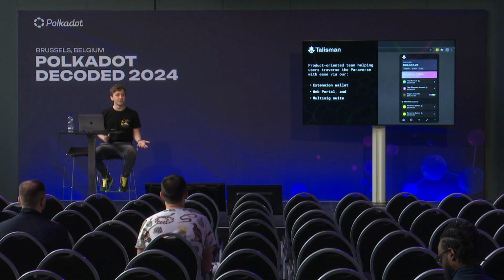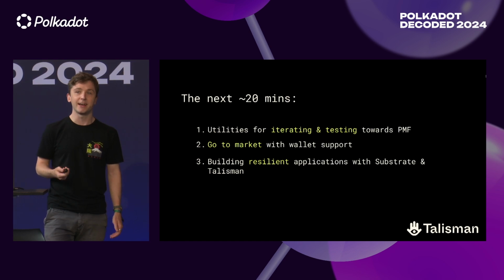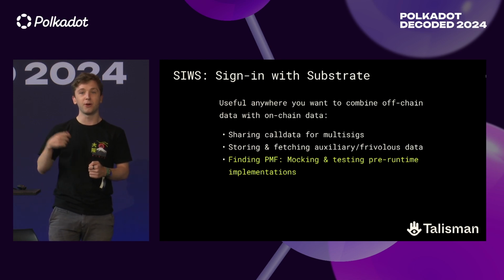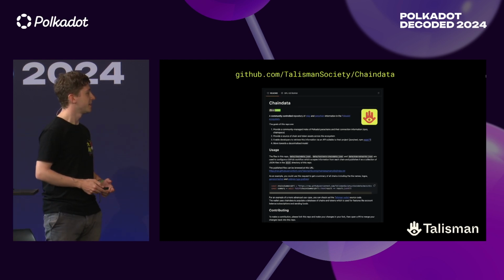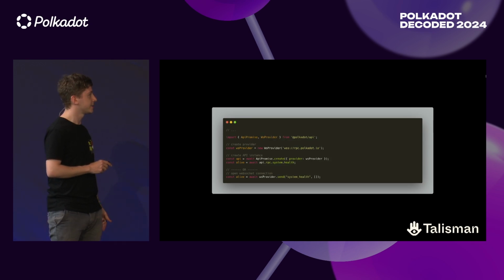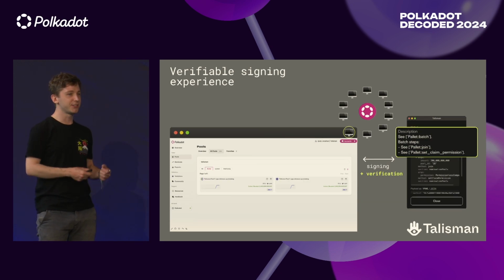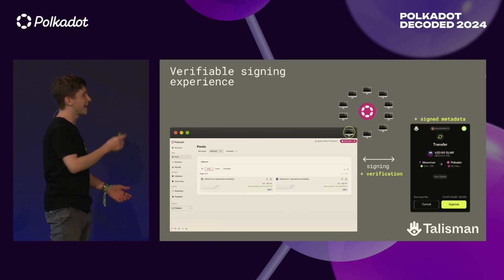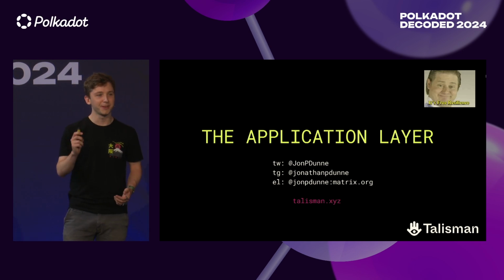Polkadot Decoded 2024 - CONQUERING BROWSER BASED SUBSTRATE DEVELOPMENT WITH TALISMAN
session by JONATHAN DUNNE of TALISMAN